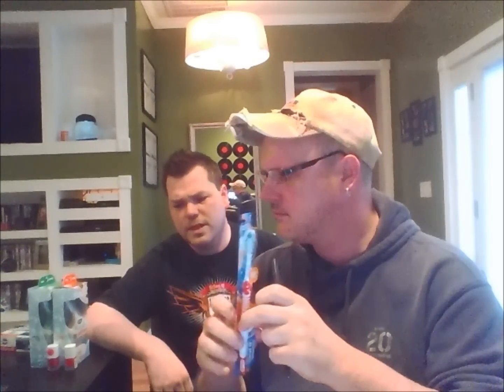Lets Go Couponing Rite Aid and Cvs 12/8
Theres a bit of Rite Aid information you dont want to miss! My guest today is my hubby David who originally taught me how to coupon.